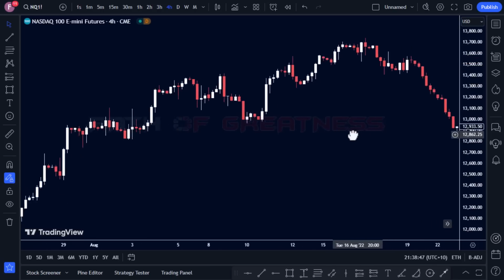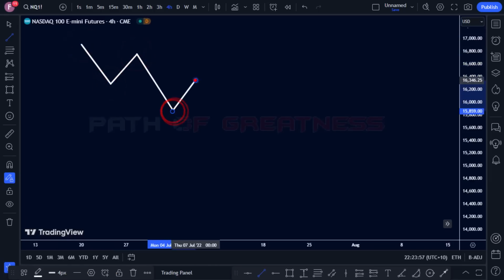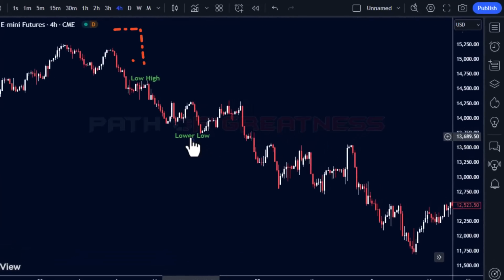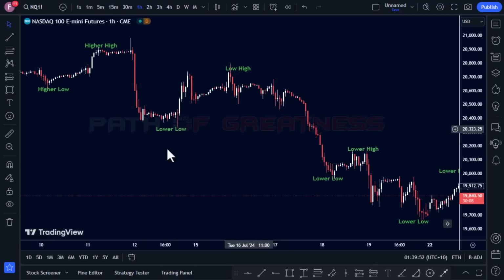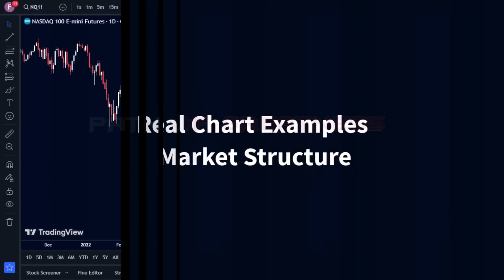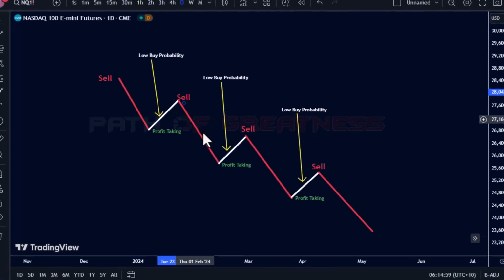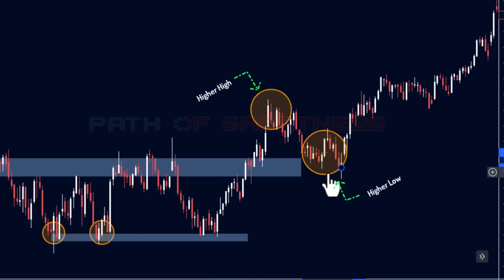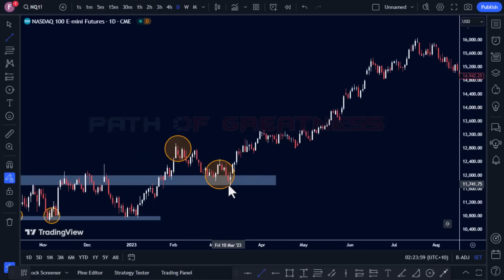Understanding Market Structure ( A complete Guide)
Unlock the secrets of successful day trading by mastering the fundamentals of market structure! Understanding how markets move, identifying key levels of support and resistance, and recognizing patterns can significantly enhance your trading strategy. Tune in to our upcoming video where we break down these concepts in simple, easy-to-follow steps, helping you to navigate the trading landscape with confidence. Don't miss out on this crucial knowledge that can transform your trading approach.